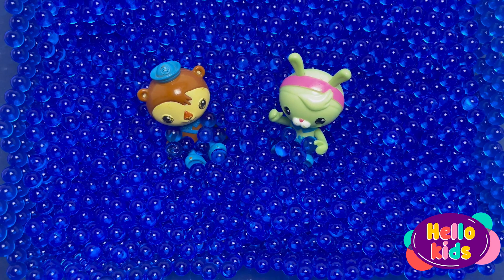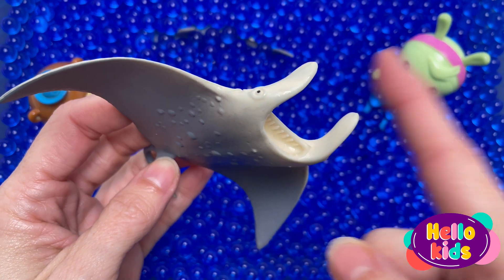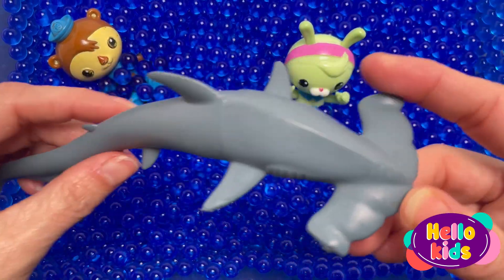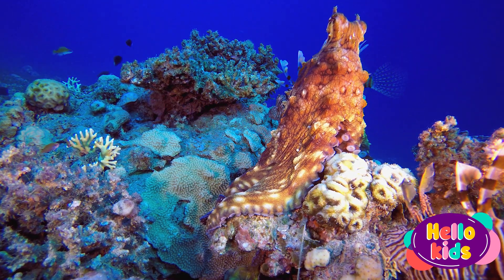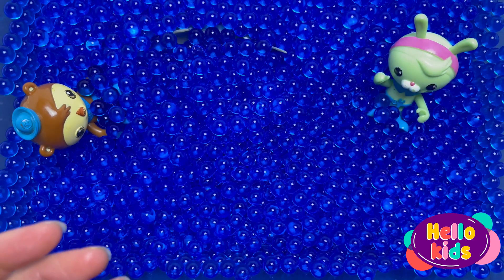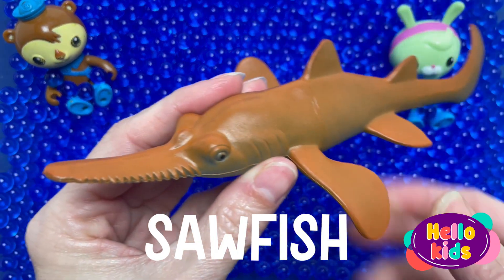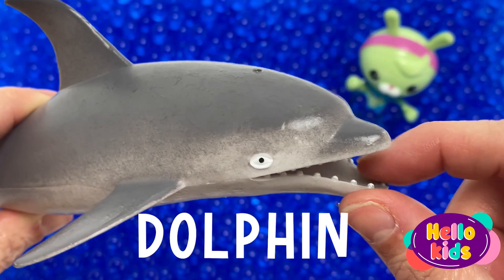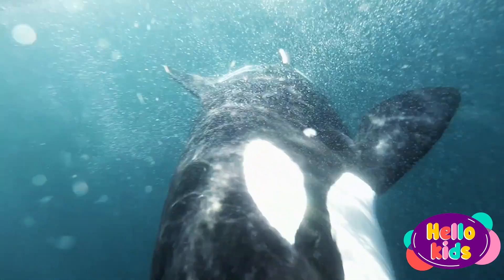Learning about MARINE ANIMALS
Dive into the fascinating world of marine animals with this fun and educational video! Your child will discover the amazing diversity of sea creatures, from the powerful hammerhead shark and the majestic sea turtle to the elusive octopus and the playful seals. Using toy figurines and real-life footage, this video provides an engaging way to learn about marine animals and their unique features. Your child will love exploring the ocean depths and discovering new and fascinating species. Join us for an underwater adventure that is sure to inspire a love of marine life in your child!